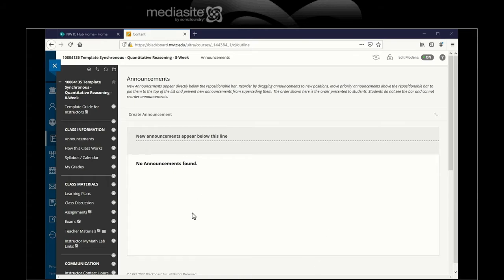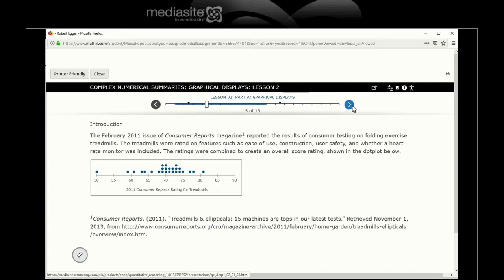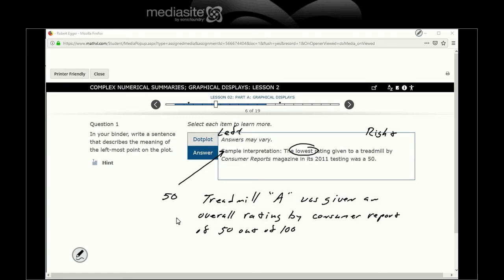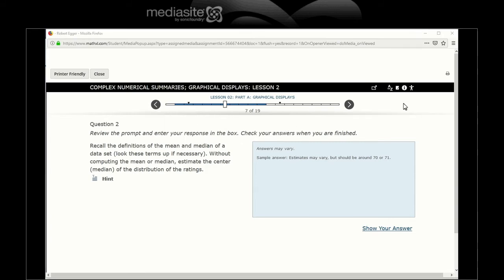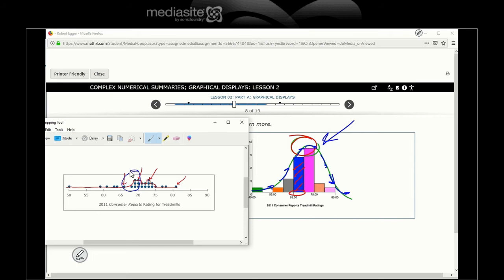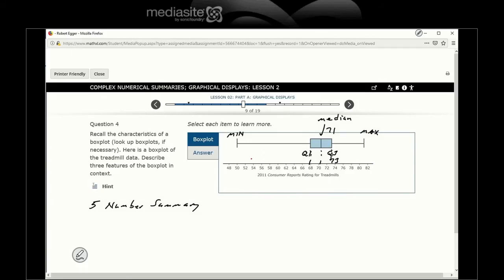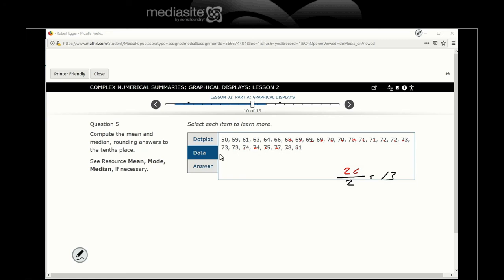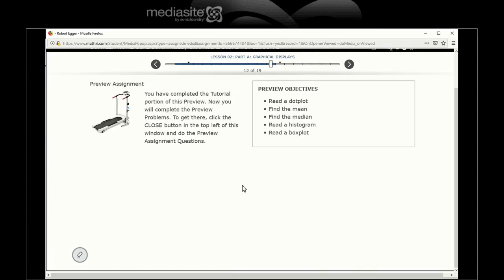Lesson 2A Preview Graphical Displays and Data Center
Lesson 2A Preview for Quantitative Reasoning.  Intro to Mean, Median, Histograms, Dot Plots and Box Plots.